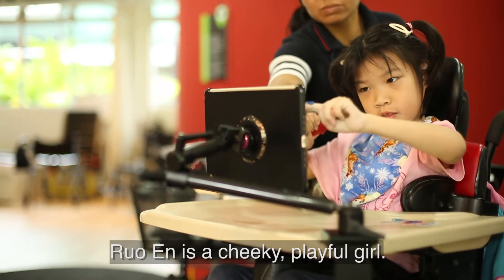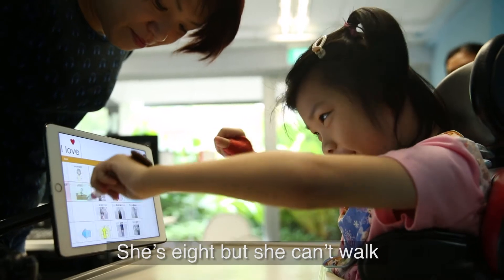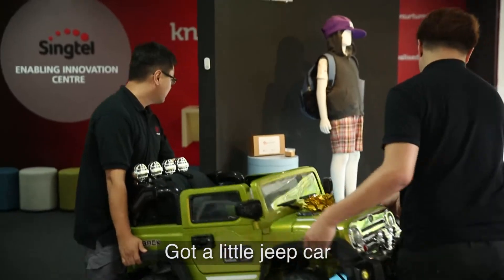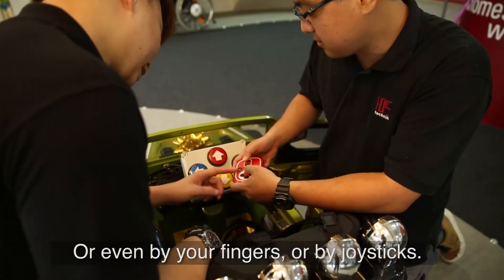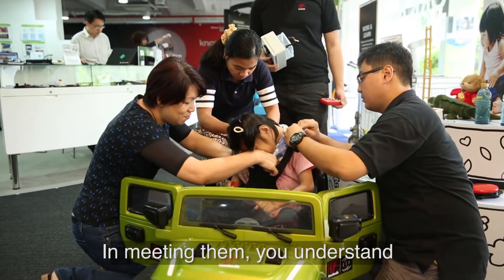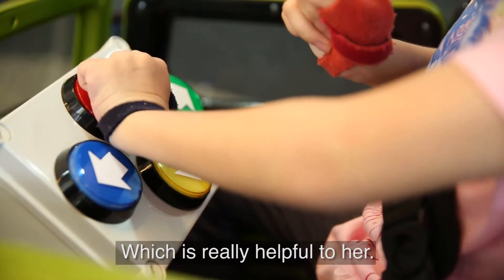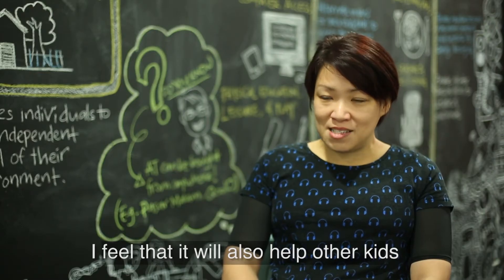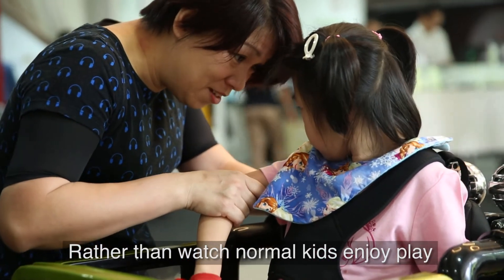A modified ride-on toy jeep to help a special-needs child learn to drive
Ruo En, eight, has cerebral palsy. Twice a week she visits Tech Able, an assistive technology centre run jointly by SG Enable and SPD, to learn how to communicate using the iPad.

But that's not all she's learning these days. Since January, she's also been learning how to drive.

Her choice of ride is a toy jeep that's been modified so that it can be steered with button switches rather than a wheel.

The car is sponsored and modified by Hope Technik, the local company behind the Red Rhino and other SCDF vehicles. The engineers applied their large vehicle know-how and created a button-switch-based steering box that Ruo En can operate safely with her hands' limited movements.

"No one said cars can only be controlled by steering wheels and gears. Sometimes you can use buttons. Or even your fingers," said Ong Yong Chuan, the lead engineer for this project. The steering box can be adapted for other ride-on toy car projects.

Besides the modified steering, the jeep has customised harnesses to provide Ruo En with adequate support. It also has a remote control for use by a supervising adult.

The modified jeep project was first proposed to Hope Technik by Engineering Good, a Tech Able partner. Engineering Good is working on a separate project to create four adapted cars for Thye Hua Kwan EIPIC Centres.

Ruo En's therapists at Tech Able hope that the jeep, which was presented to her last Christmas, will help her learn the mechanics of operating a motorised vehicle. Ruo En's mother, Wendy, said, "It is a beginning to get her ready for her motorised wheelchair when she gets older. With a motorised wheelchair, she can do things on her own."